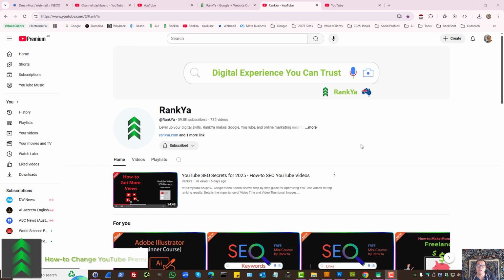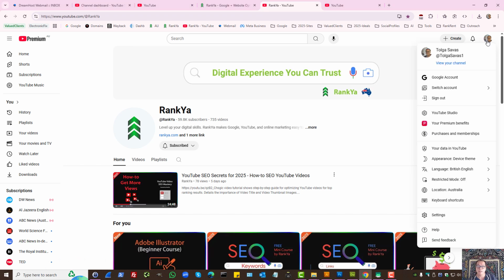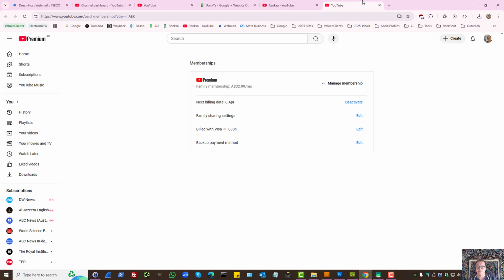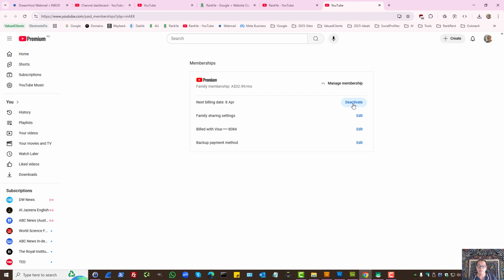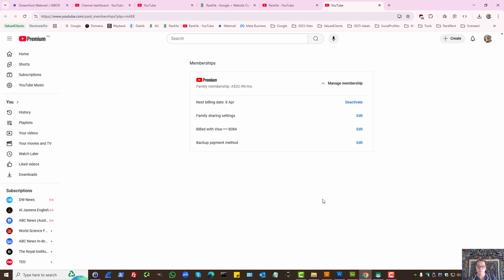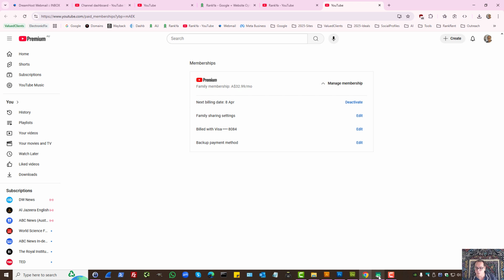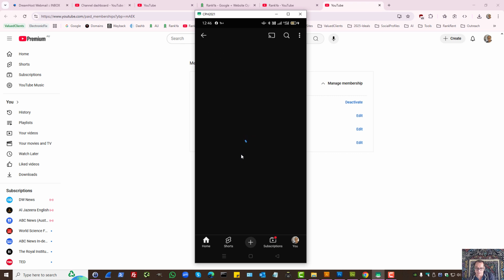How-to Change YouTube Premium Membership Level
video tutorial shows steps for changing an Active YouTube Premium Plan.

NOTE: To change current membership level such as YouTube Family Plan to Premium version, you will need to cancel (Deactivate) your current plan, then, restart a new plan of your choice.

How-to use your YouTube Premium benefits?

You can always restart your YouTube Premium Membership. To learn more about the latest YouTube Premium Plans visit: